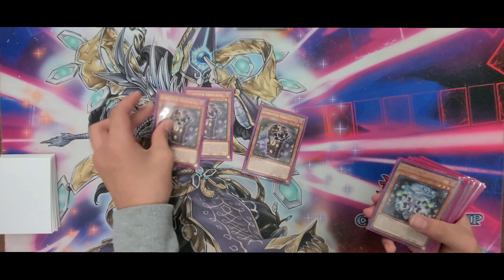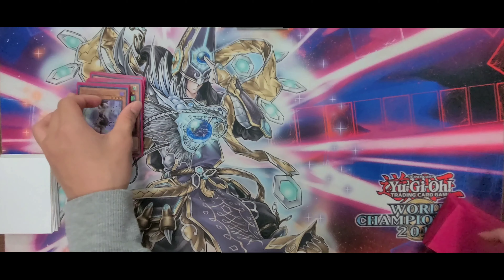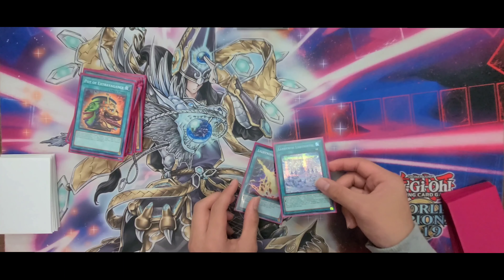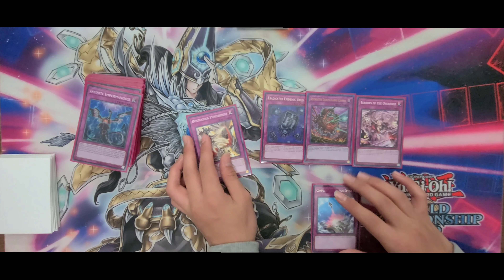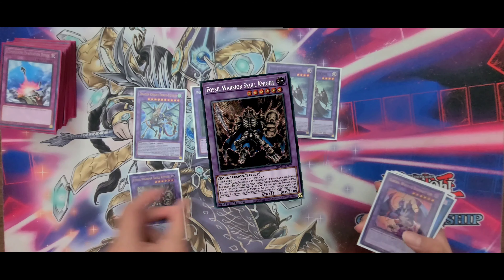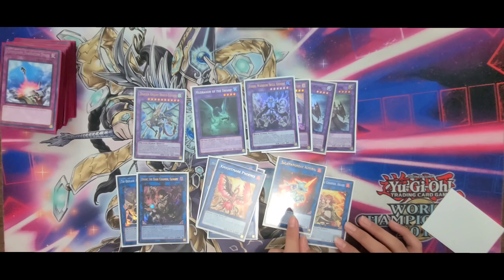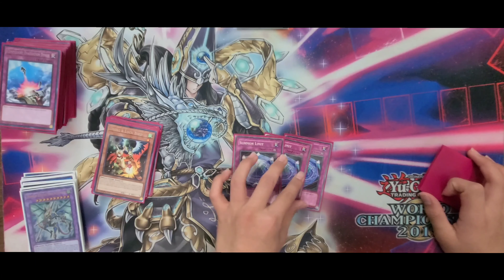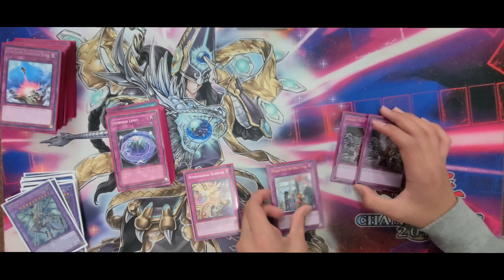LABRYTNH DECK PROFILE